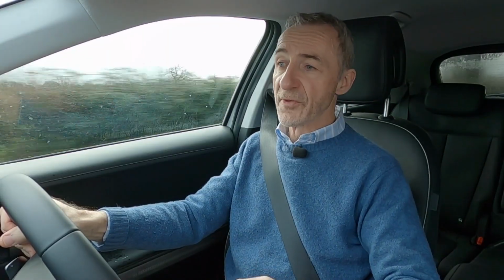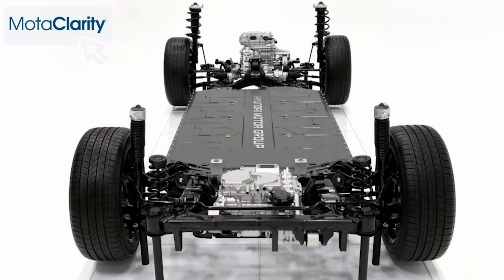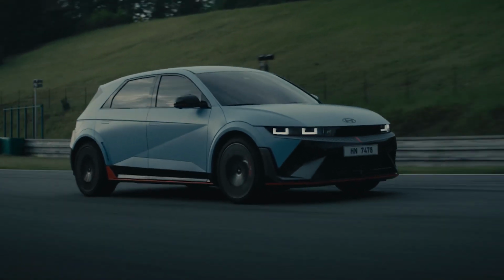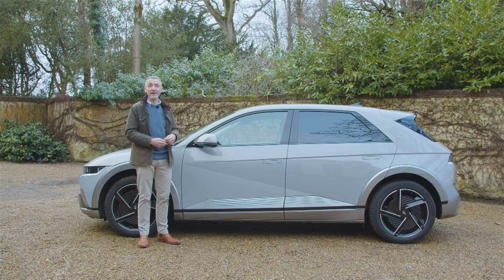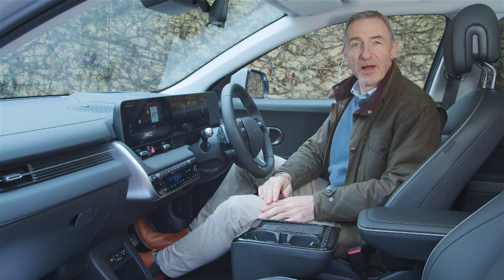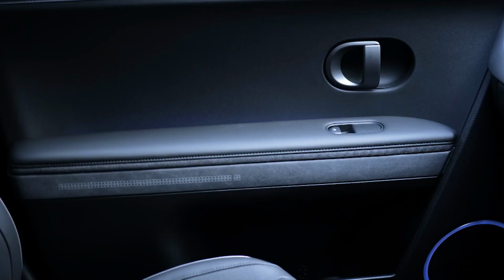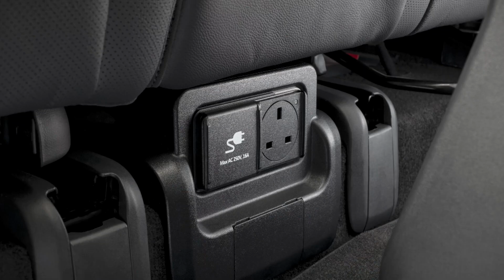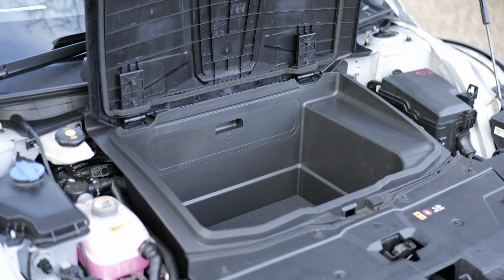New Hyundai IONIQ 5 Review | MotaClarity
The updated Hyundai IONIQ 5 is quite an arresting-looking EV that's aimed at mid-sized hatch and crossover models typified by cars like Volkswagen's ID.4, Ford's Mustang MACH-E and this Hyundai's close cousin, the Kia EV6. You have to offer something interesting and different in that kind of company. This usefully updated IONIQ 5 definitely does.